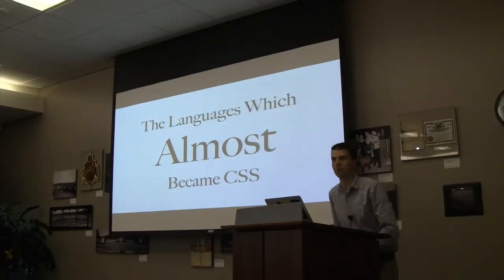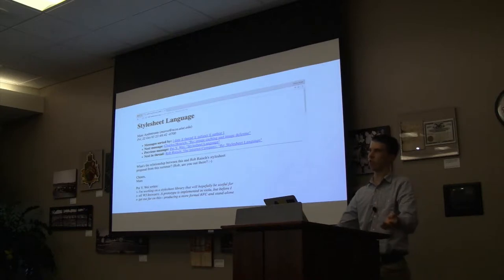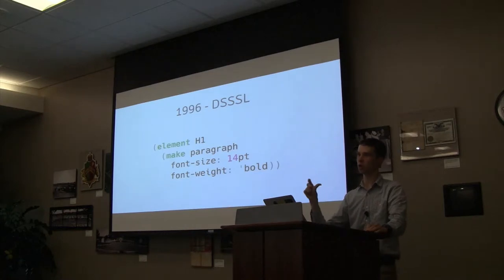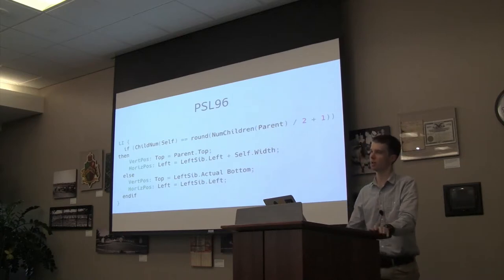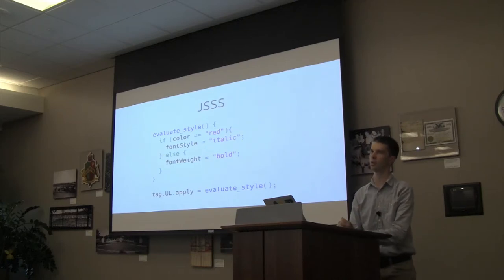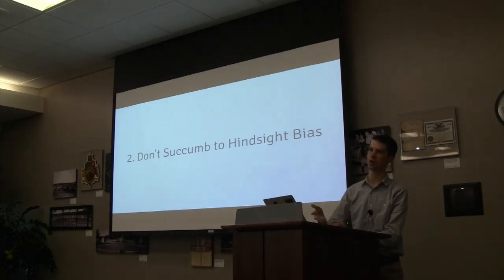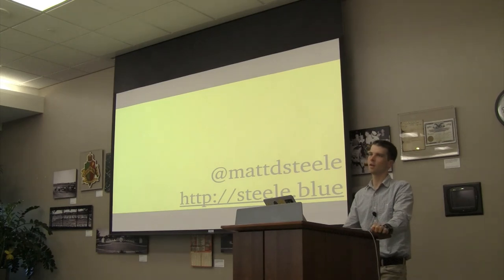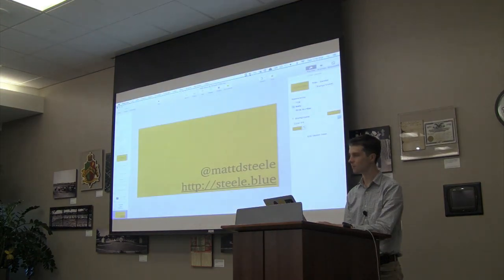The Languages Which Almost Became CSS—Matt Steele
Part of our “Present a Blog Post” series, Matt Steele presents a post from Zack Bloom